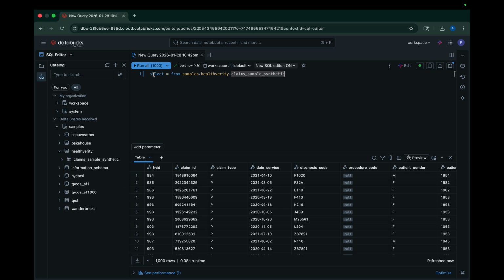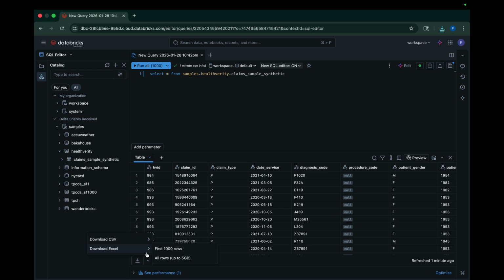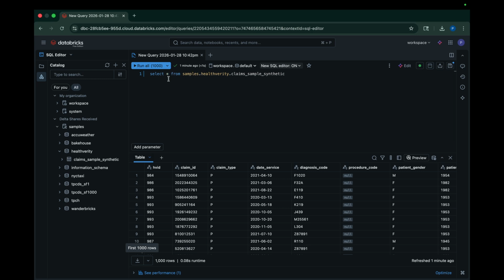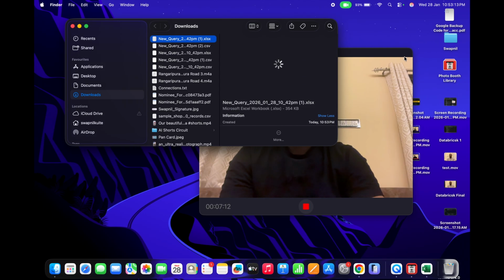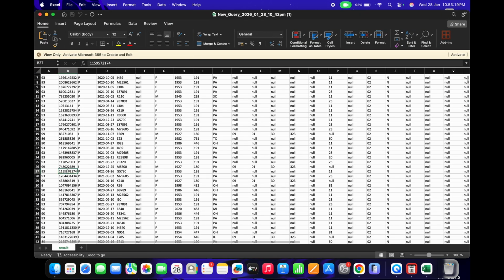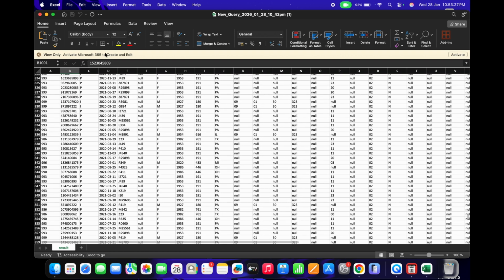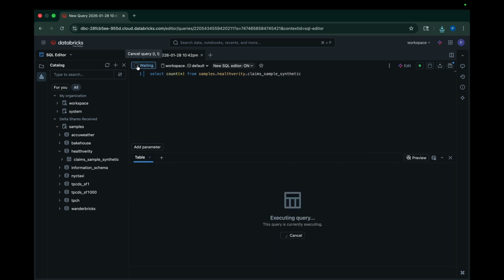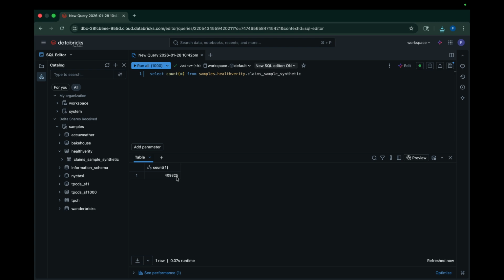How to Download data in CSV or Excel from Databricks | Step by Step Process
In this video, you will learn how to download data from Databricks in CSV or Excel format using a step-by-step process. This tutorial is perfect for beginners and data professionals who want to export Databricks query results for reporting, analysis, or sharing with business users.

We cover:
✔ How to export Databricks table data
✔ Download query results as CSV
✔ Convert Databricks output to Excel format
✔ Best practices for data export

This Databricks tutorial is useful for Data Engineers, Data Analysts, and SQL developers working with Databricks Community Edition or Databricks Workspace.